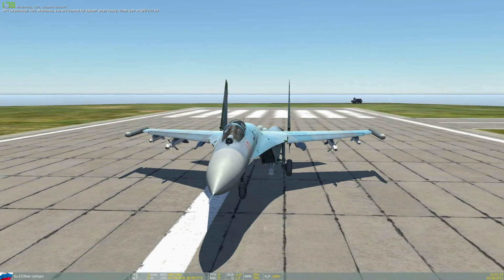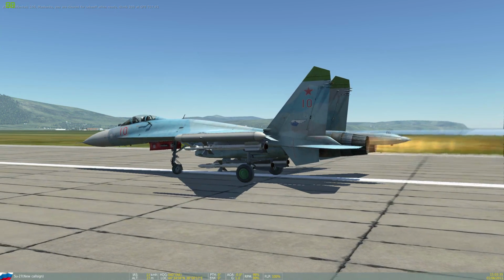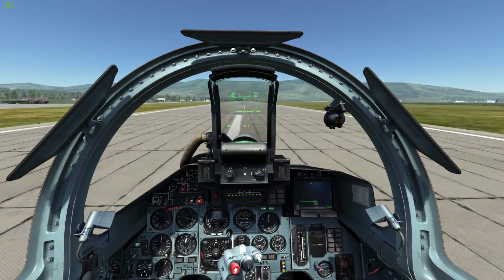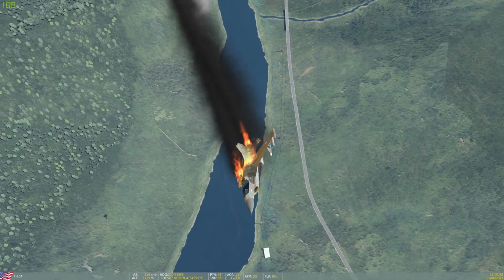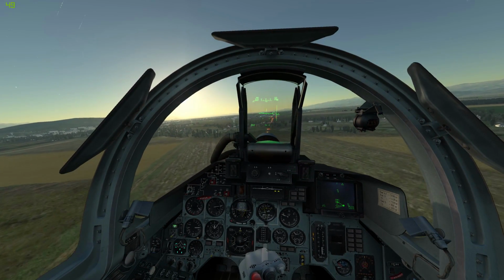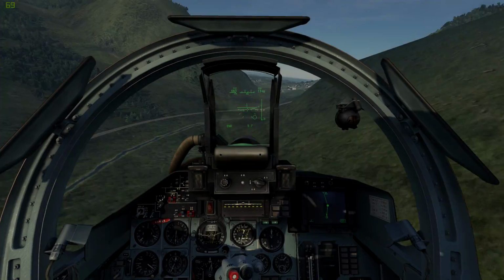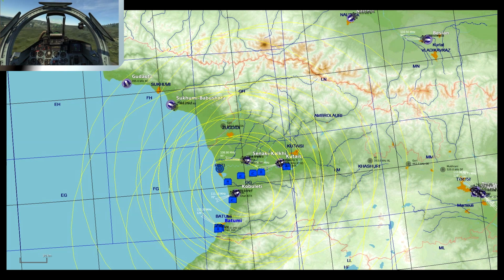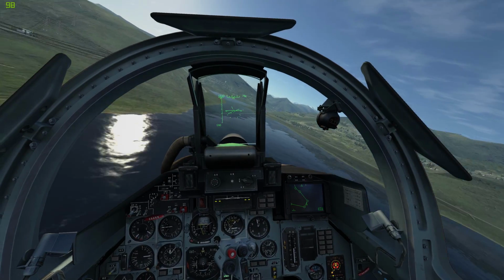DCS - Zhuravlik // Sukhoi Su-27 Flanker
Taking a look at the Su-27 Flanker in DCS.